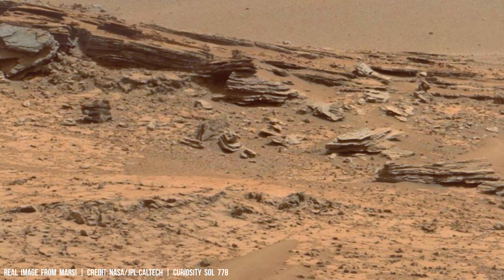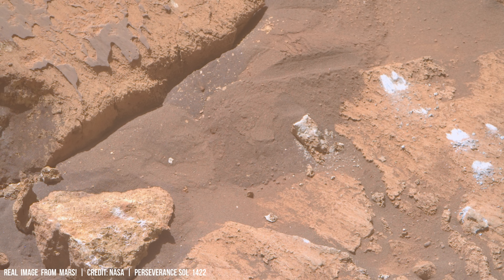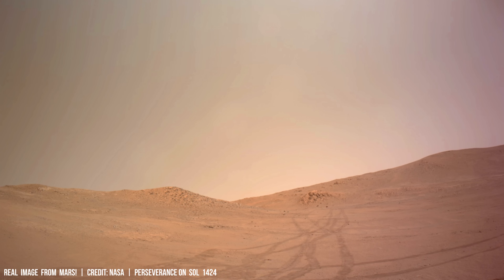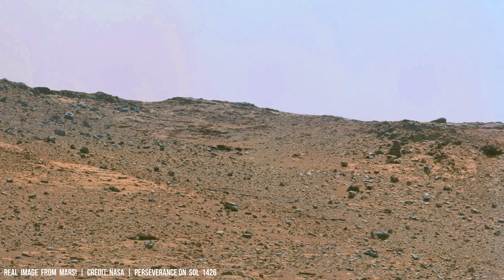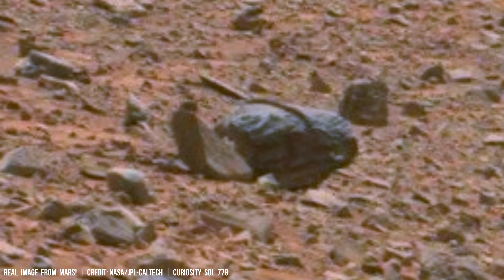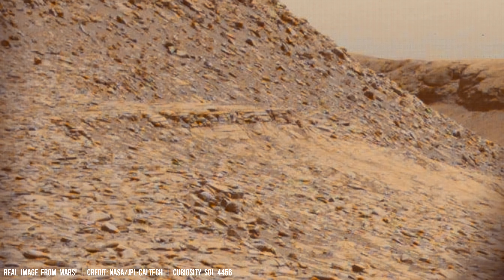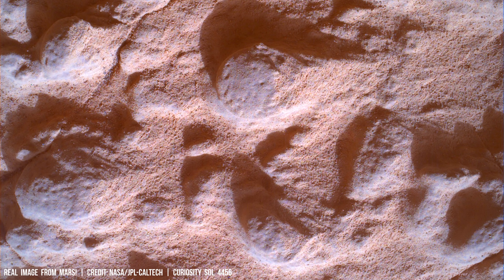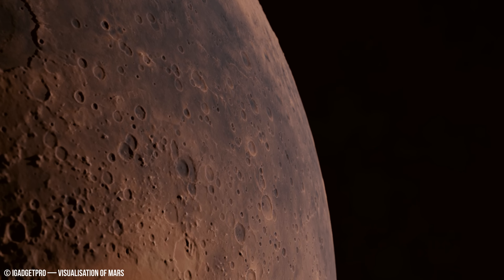Frost Wedging Patterns on Mars seen on latest 4K images from NASA's Perseverance and Curiosity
Water is essential to life as we know it. NASA's Rovers Perseverance and Curiosity sent latest images from Mars in 4K resolution! While liquid water exists abundantly on Earth, its presence on Mars' surface remains elusive. However, evidence suggests that water existed in significant amounts in the past across the Martian landscape, evidenced by ancient riverbeds and lakebeds identified through orbital imagery like those captured by the Mars Reconnaissance Orbiter.

Frost wedging, a geological process where freezing water expands and exerts pressure on rocks, breaking them apart, is one striking example of this ancient past. This phenomenon has left behind distinctive polygonal patterns carved into the Martian surface, revealing evidence of a wetter, colder climate in the past. These polygons can reach up to several meters in diameter, indicating significant volumes of water involved in their formation.

Frost wedging bridges geology and physics. While geologists focus on the observable effects of frost wedging on Martian terrain, physicists delve into the thermodynamics behind water's expansion upon freezing. A key paradox arises: while water expands by approximately 9% upon freezing – a phenomenon vital for terrestrial ecosystems – this expansion is more pronounced on Mars due to lower atmospheric pressure (approximately 0.6%).

This allows water to freeze under different conditions, enhancing the effectiveness of frost wedging. This lower pressure allows for more rapid expansion of ice within Martian rock, leading to greater fracturing than observed on Earth.

Timecodes
0:00 - Introduction to Martian watery past
0:35 - Hydrated Minerals and Ice Deposits on Mars
1:24 - Point to Past Fluvial Environments
2:07 - Complexity of Martian Hydrological History
2:46 - Isotopic Analysis and Multiple Water Sources
3:28 - Volcanic Activity and Subsurface Water Interactions
4:59 - Atmospheric Humidity in Early Mars
6:31 - Perseverance's images and Visualisation of Red Planet